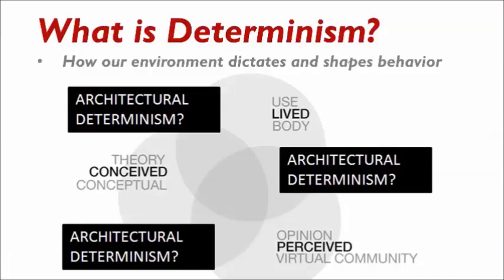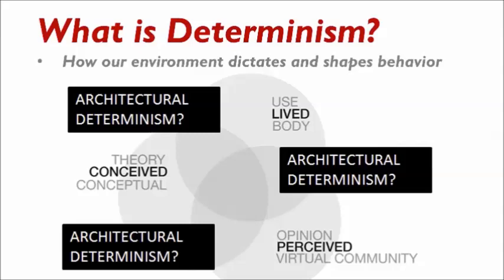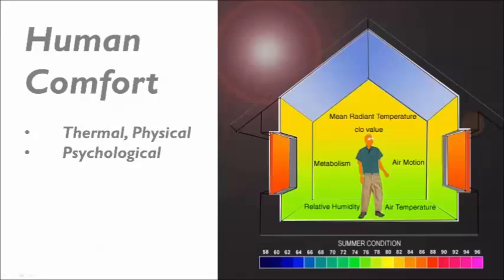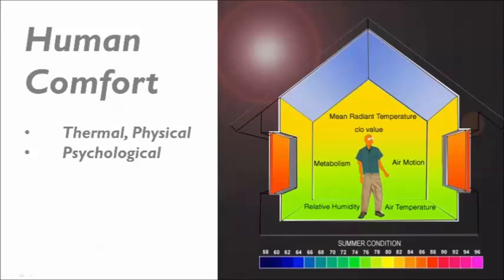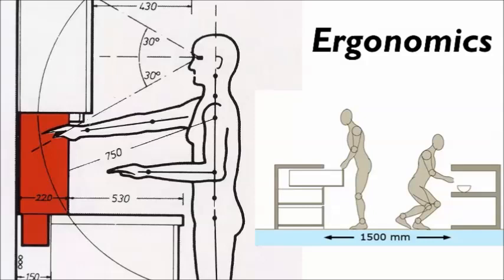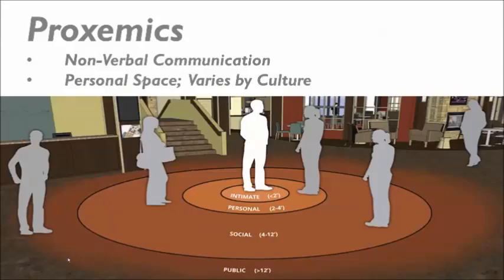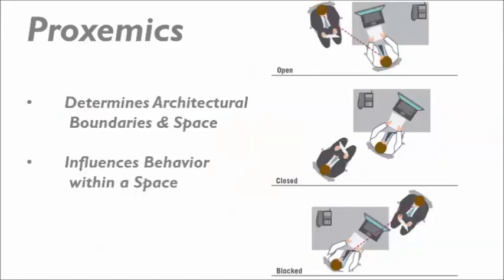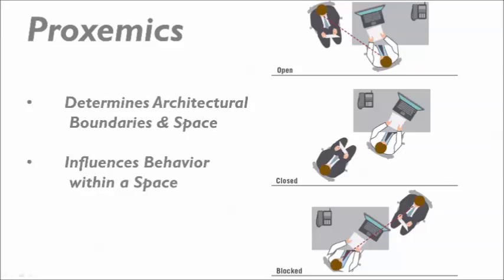ARCH 1311 Lecture 27 - Video #1: Architectural Determinism